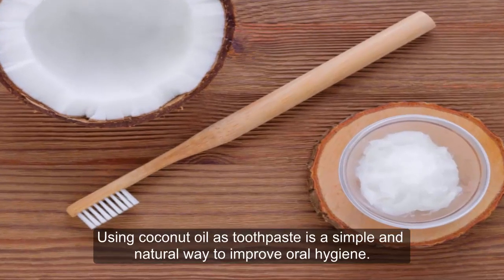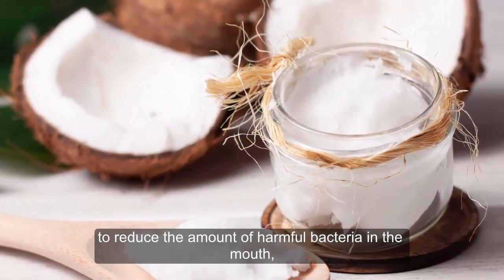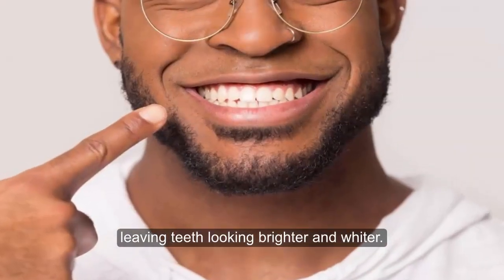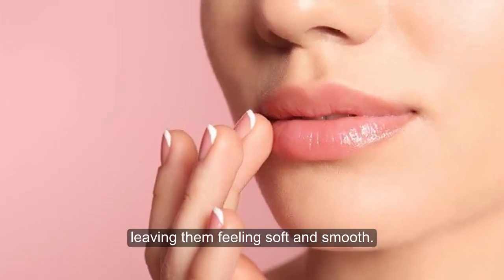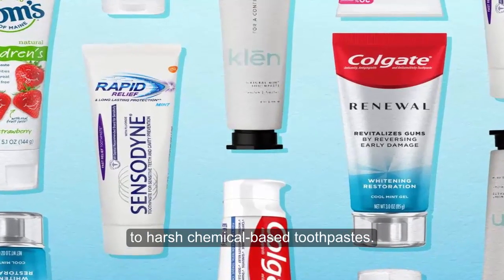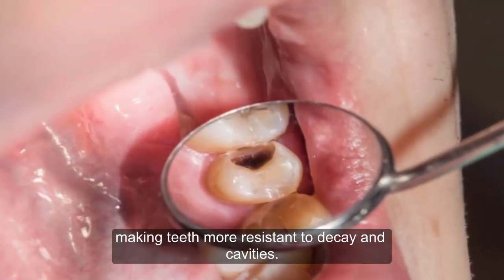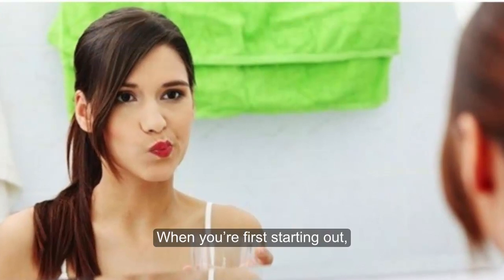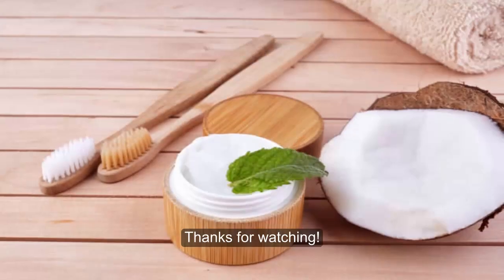Reasons to Start Using Coconut Oil as Toothpaste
Using coconut oil as toothpaste is a simple and natural way to improve oral hygiene. The oil can be used as a replacement for traditional toothpaste or in addition to it. Here are Amazing reasons to use coconut oil as toothpaste